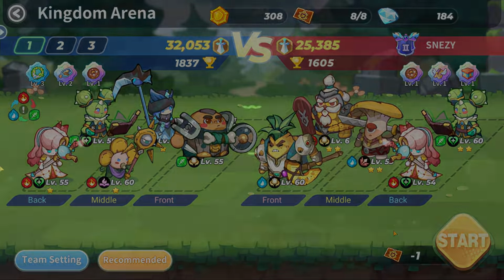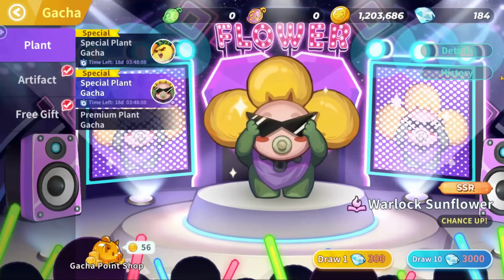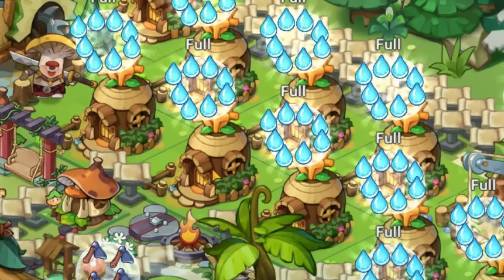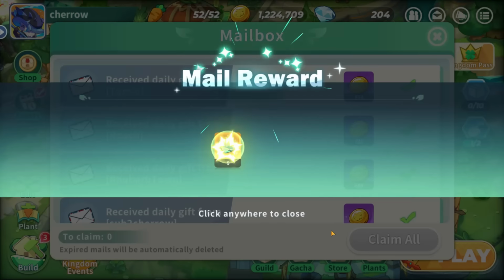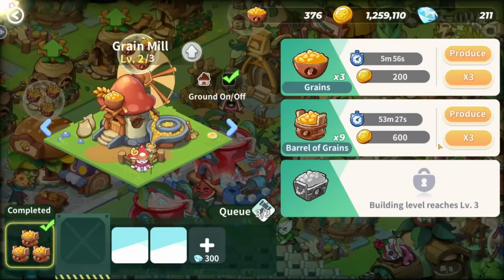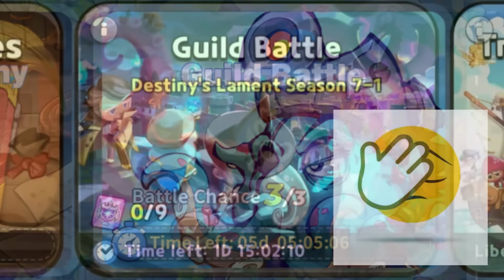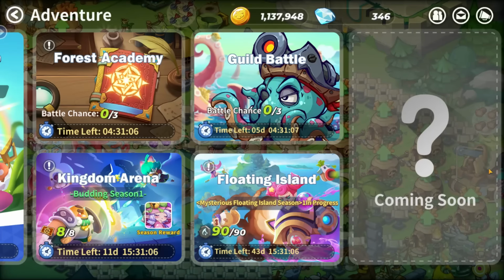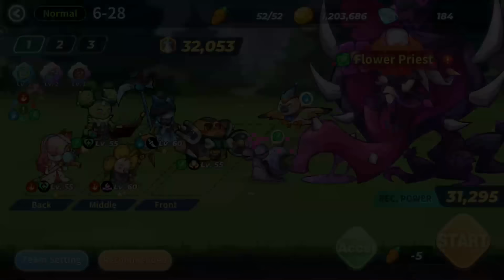I Spent 24 HOURS in a RIPOFF Cookie Run Game, Here's What Happened...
I Spent 24 HOURS in a RIPOFF Cookie Run Game, and Here's What Happened...
I wasted 24 hours of my life in a ripoff cookie run game and that's what happened...

I play crk because that means Cookie Run Kingdom but in crk form. Milky Way Cookie has no ripoff from in this Cookie Run Kingdom ripoff. Moonlight Cookie is in this crk video with Milky Way Cookie. Moonlight Cookie is newly released in crk also known as Cookie Run Kingdom. This is Why I Played a Cookie Run Ripoff Instead of Reinstalling the Real Game in Cookie Run Kingdom. Today I will play cookie run kingdom to see the new cookie run kingdom update and the new cookie run kingdom codes. This will help me guide me to get cookie run kingdom update information and cookie run kingdom update news. cookie run kingdom ripoffs are help in a cookie run kingdom tier list in crk and cookie run is my game. Cherrow has moonlight cookie and milky way cookie and prophet cookie in cookie run kingdom. Moonlight cookie and milky way cookie and prophet cookie have been released in the new cookie run kingdom update. Cookie Run Kingdom Tier Lists are important codes for crk in Cookie Run Kingdom. Black Pearl Cookie and Moonlight Cookie and Milky Way Cookie are in crk. I Spent 24 HOURS in a RIPOFF Cookie Run Game, and Here's What Happened